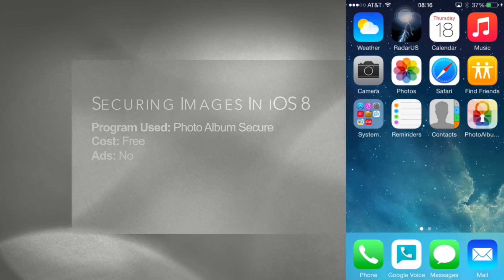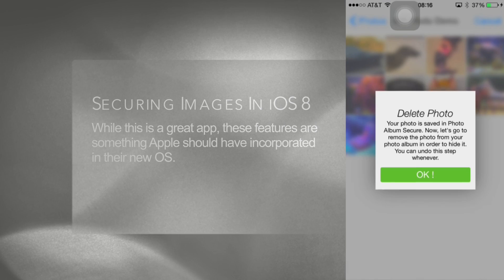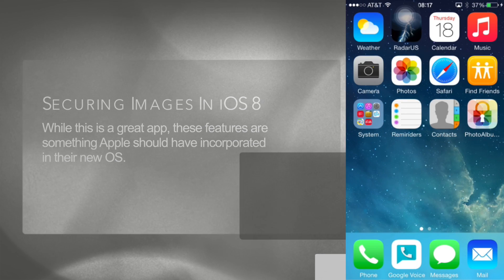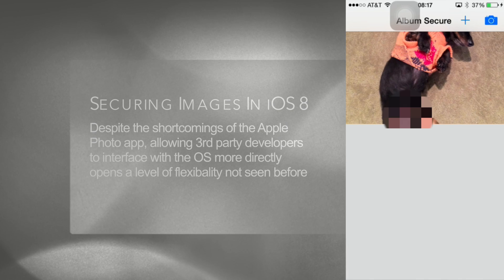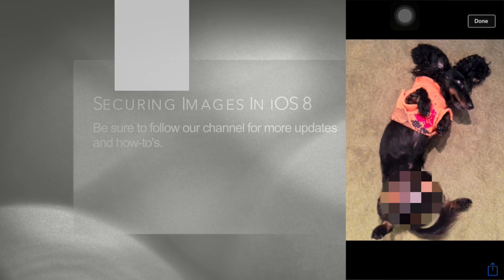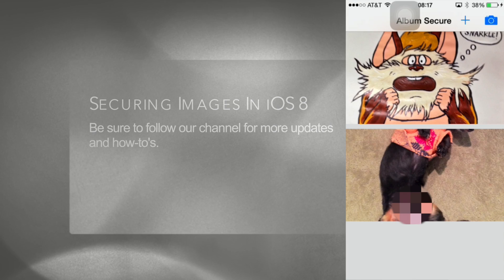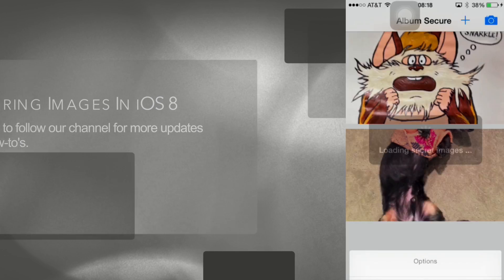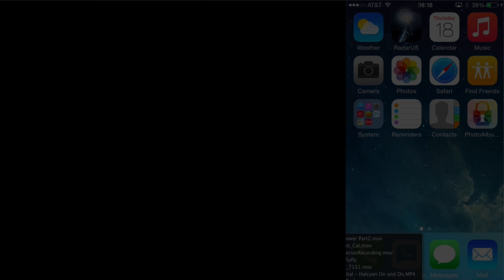Hiding Private Photos In iOS8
The iOS8 hide photo feature is basically useless. With recent news of people like Kate Upton having her phone hacked, storing certain photos on the iCloud just does't make sense. Thankfully there are some good apps out there to secure photos on the iPhone 6 that actually work well and integrate well thanks to Apple opening up their code. This will show you an easy way to seamlessly manage and password protect photos in iOS8 on the new iPhone 6 and iPhone 6 plus.